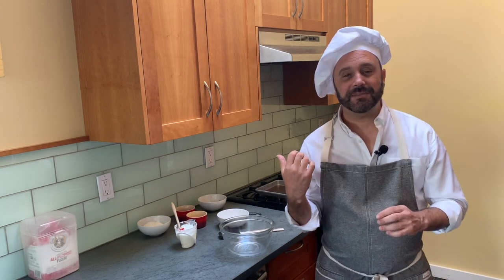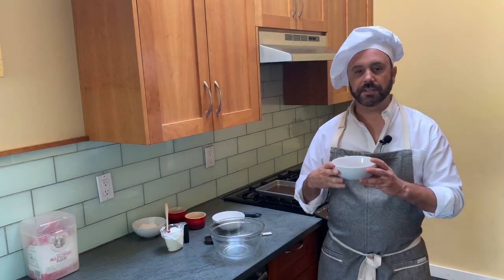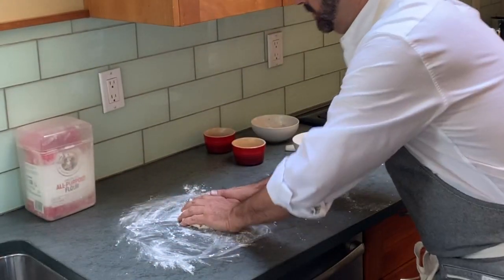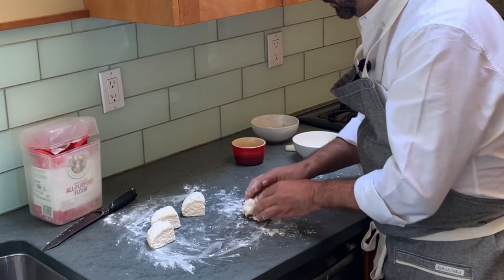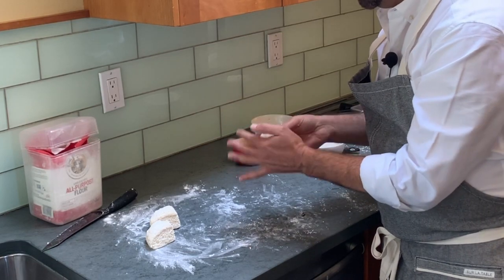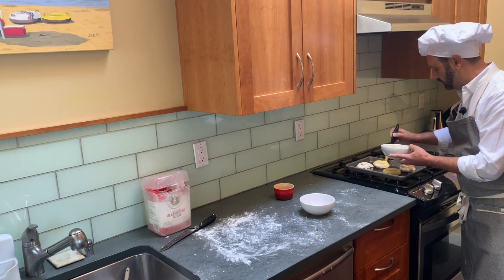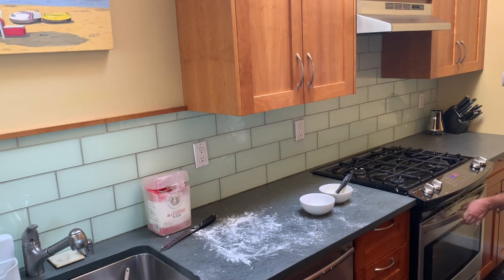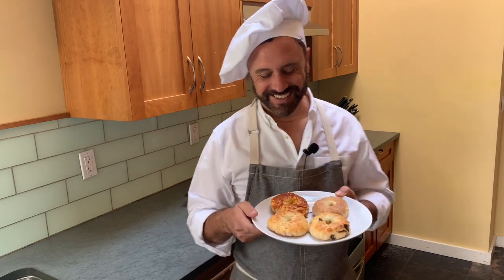Mini Bagels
Ingredients
* 1 cup self rising flour (or 1 cups all purpose and 1 tsp baking powder)
* 1 cup plain greek yogurt
* 1 egg
* Favorite toppings; (e.g. Cinnamon/Sugar, Cheese, Sun Dried Tomatoes, Jalapeños, etc.)

EQUIPMENT AND MATERIALS:
* Baking sheet with liner or parchment
* Mixing bowl

Instructions
* Add flour (and baking powder if not using self rising flour), and yogurt to a large mixing bowl and give a good mix.
* Pour out dough onto a floured surface and knead until smooth and stretchy
* Cut into 4 even portions, roll dough into ball, if mixing toppings into dough (e.g. Jalapeños, Sun Dried Tomatoes) then mix into portion, and then use thumb to shape a hole, place on lined baking sheet.
* Break and mix egg in bowl, brush onto tops of bagels
* Sprinkle toppings like cinnamon/sugar or cheese on top if applicable
* Bake for 20 minutes rotating sheet midway.
* Change oven to broil and brown tops for 3-4 minutes